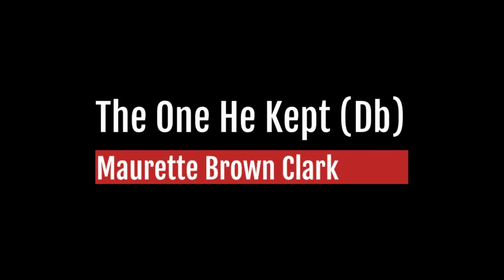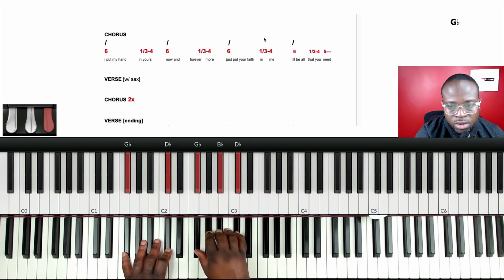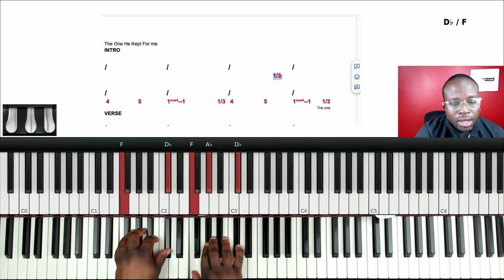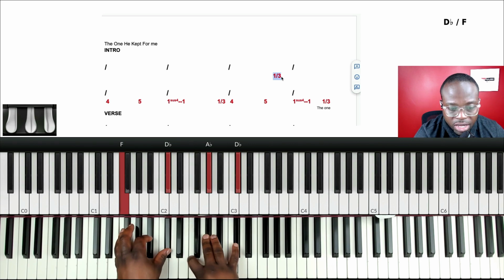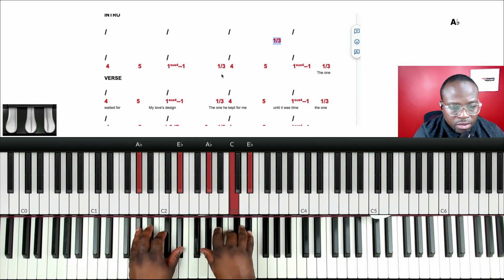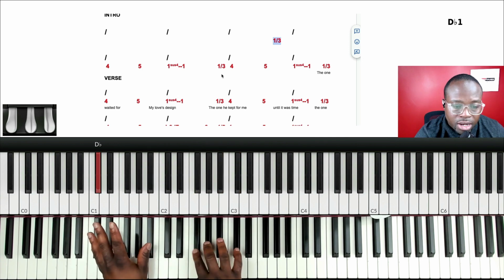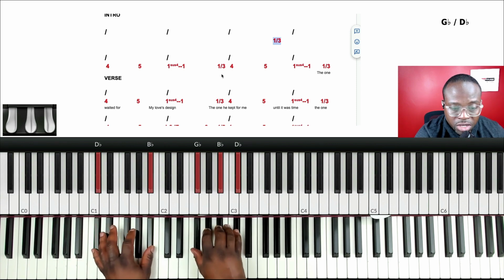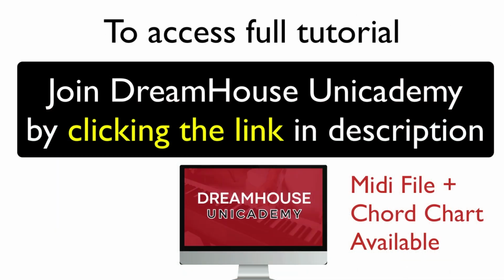Easy Db Chords You Can Play | The One He Kept - Maurette Brown Clarke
This love song is soothing. Easy to learn Db progressions that even a beginner can study and learn.

Done by one of my favorite gospel artists Maurette Brown Clarke, it's these are standard ballad chord progressions you should add to your repertoire.

This is an early intermediate tutorial so you should know your all your basic diatonic chords.

Let me know in comments if it was helpful.